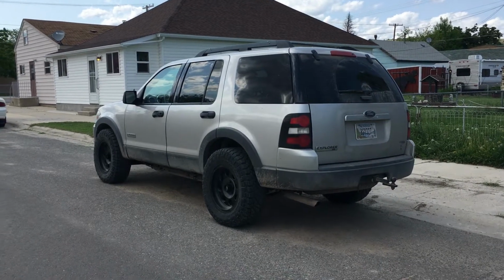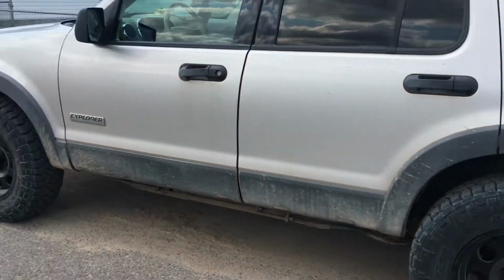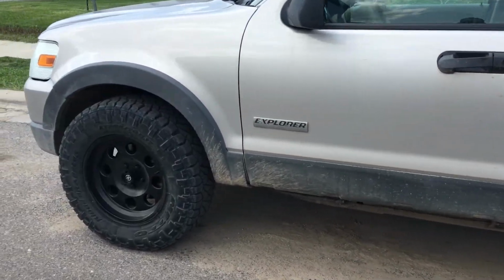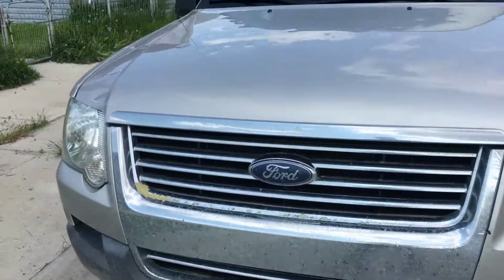2006 Ford Explorer XLT Nitto Ridge Grapplers 265 70 R17 17" ATX Mojave II Wheels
Here's a quick video of my 2006 Ford Explorer at the stock ride height with Nitto Ridge Grapplers in size 265 70 R17 with ATX Mojave II Wheels. The tires do not rub at full turn. You will rub if you hit a good size bump so I recommend a leveling kit if you choose to do a lot of off-roading. I took these tires out on the dirt today and they are amazing, tons of traction and very quiet on the highway. The actual tire size is 31.65" x 10.71" Here are the stock numbers for the wheels and tires. I ordered mine through realtruck.com Wheels - ATX Mojave II 17" AX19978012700 Tires Nitto Ridge Grappler 265 70 R17 #217100